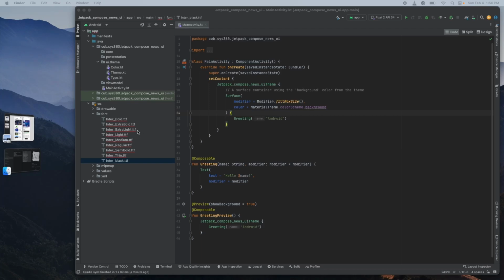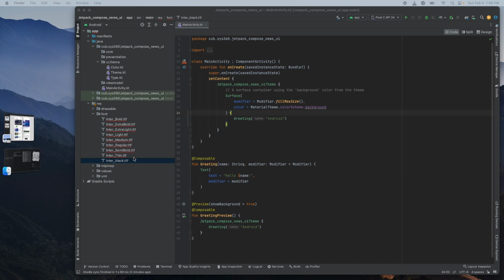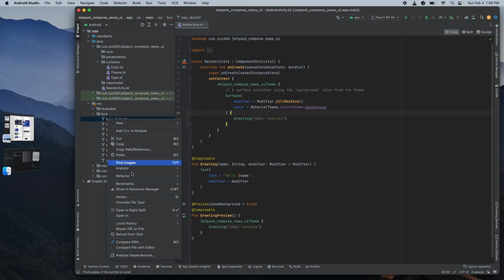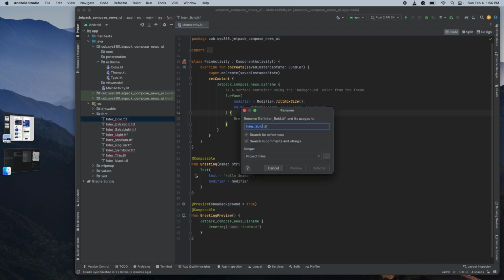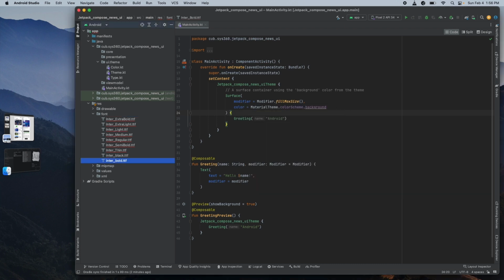Jetpack compose font tutorial Part 3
In this jetpack compose tutorial we would look into structuring the text fonts name into accepted formats for android studio